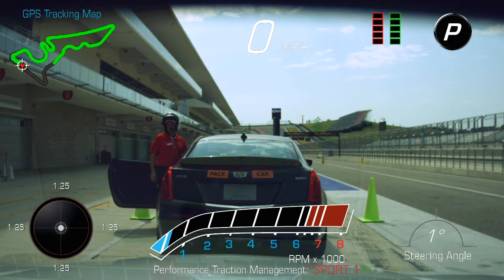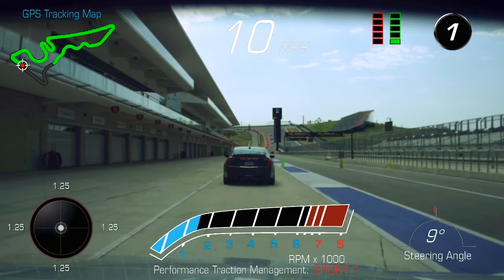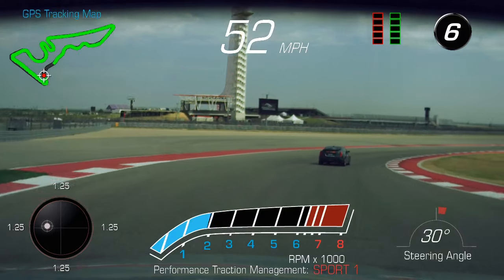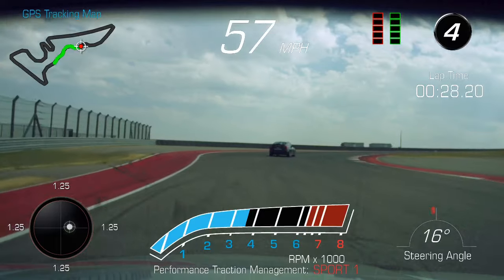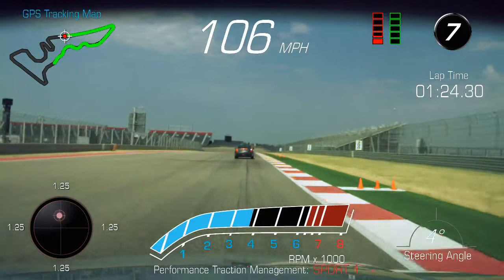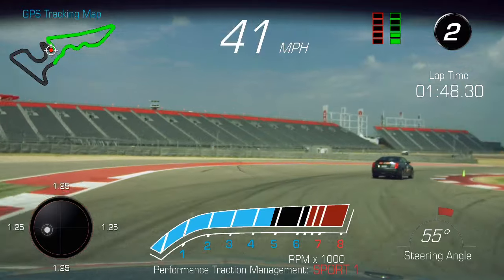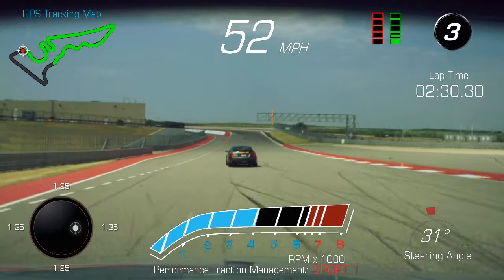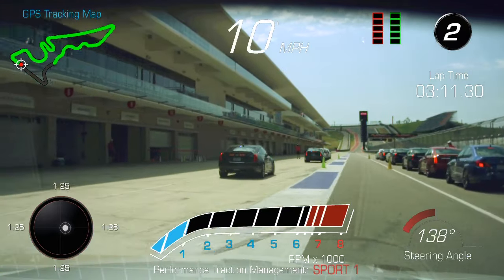2016 Cadillac ATS-V Lap Around Circuit of The Americas in Austin, Texas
My lap in the new 2016 Cadillac ATS-V at Circuit of The Americas in Austin.